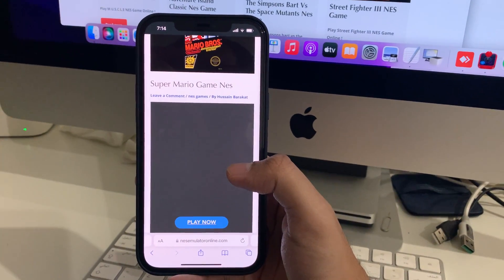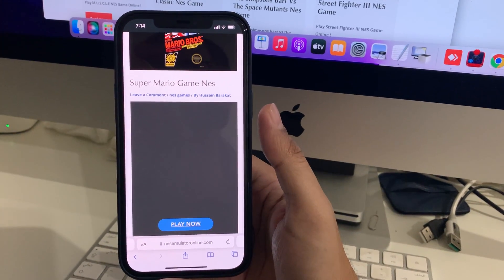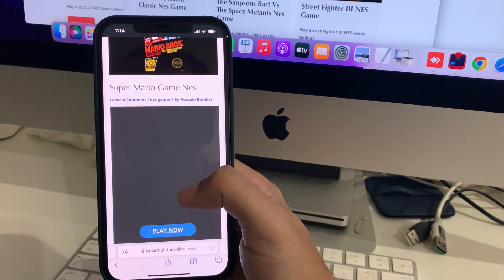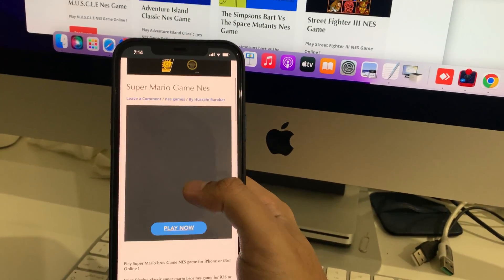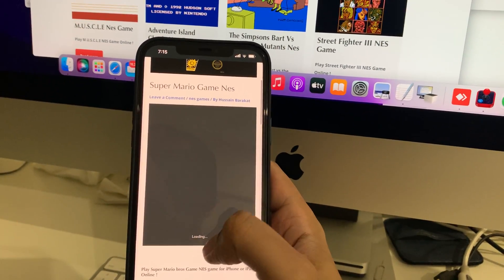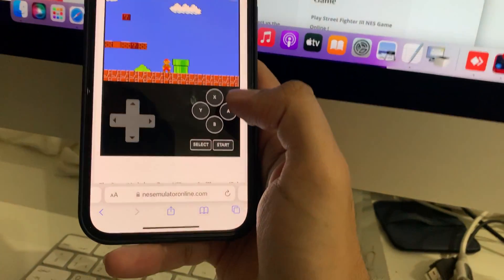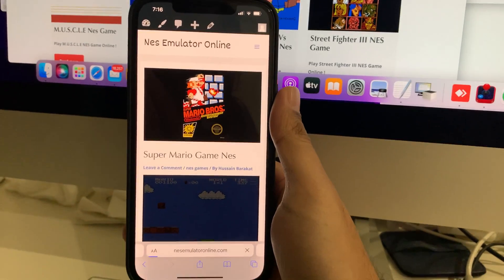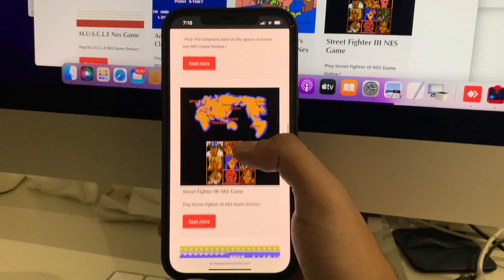How to play any NES games on iOS 15 & iOS 16 - iPhone or iPad device without Jailbreak !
In this video I will show you how you can play  any nes games on iOS device - iPhone or iPad without Jailbreak .

so you play any nes games on iOS devices / Android devices or Computers directly through the browser !

No Jialbreak need it ! Enjoy Playing . I will add more games Soon !